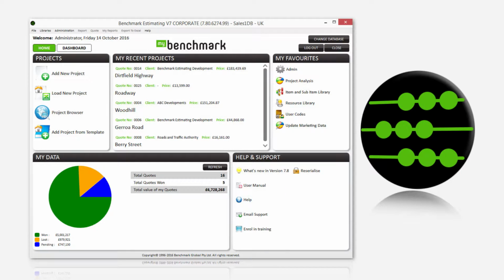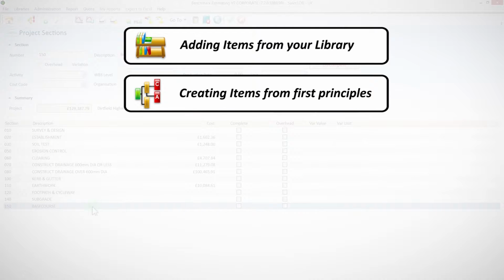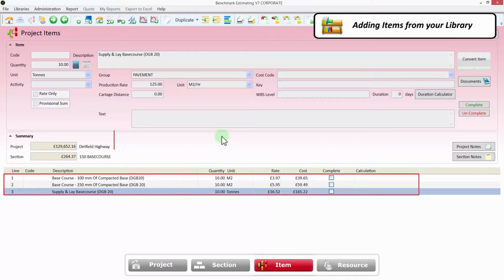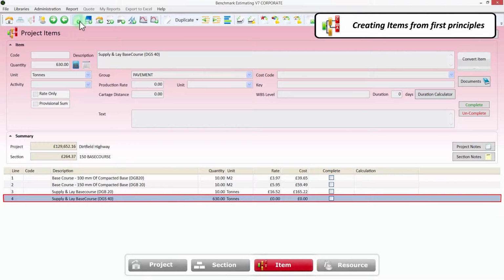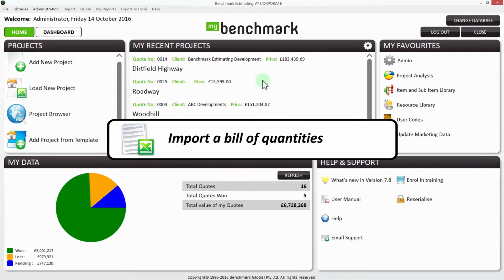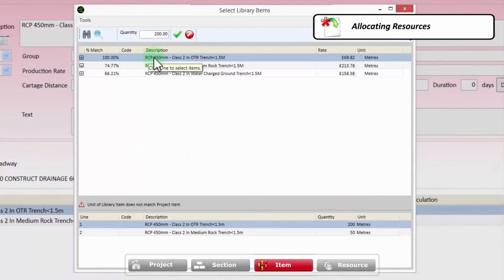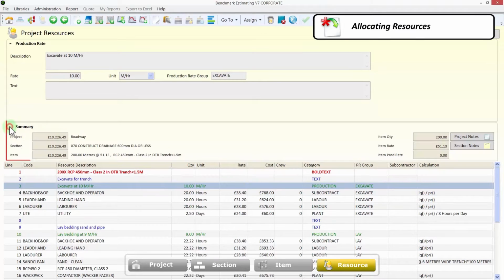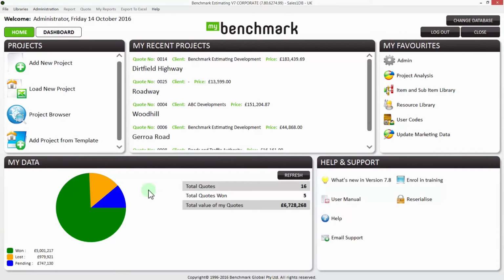How to start a bid with Benchmark Estimating Software (Using Pounds)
Benchmark Estimating Software offers flexible, easy-to-use estimating solutions that are transferrable across many industries.

This video illustrates how easy it is to start a bid in Benchmark Estimating Software and is available with two different databases. You can also watch the video with Landscaping database

Learn how the software can streamline and simplify your cost estimating processes, while improving the consistency and accuracy of your quoting.

Video #1 Highlights include:

• 01:42 Adding Items from your Library
• 03:56 Creating Items from first principles
• 05:32 Importing a bill of quantities
• 06:22 Allocating Resources
• 08:13 Routines

Whether you are an experienced Benchmark user or new to our software, this exciting new series of demonstration videos will provide you with a solid understanding of the power and ease of use of Benchmark Estimating Software.

Demonstrating how to manage and close your winning bid in Benchmark Estimating Software! In this upcoming video we will give you even more details and instruction on how to harness the power of the features and benefits of Benchmark Estimating Software to finalise your winning bid!